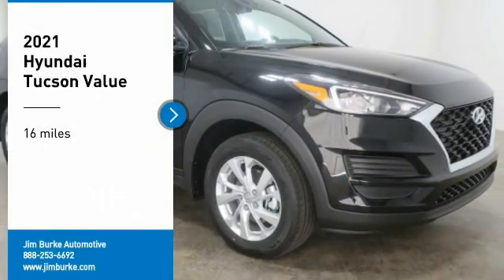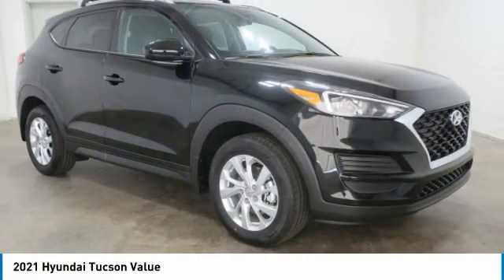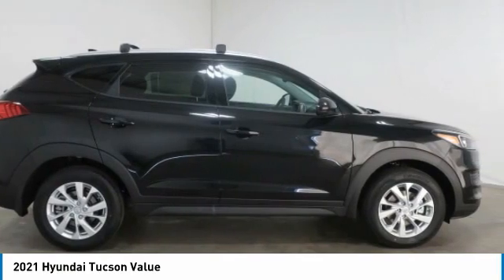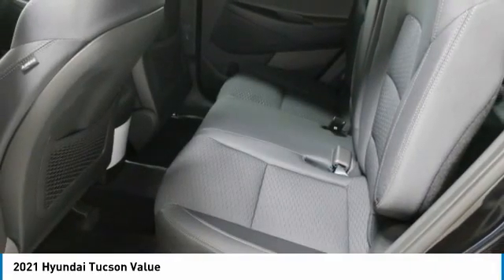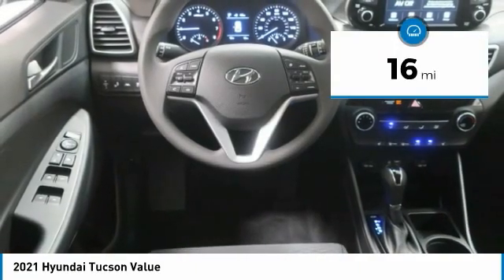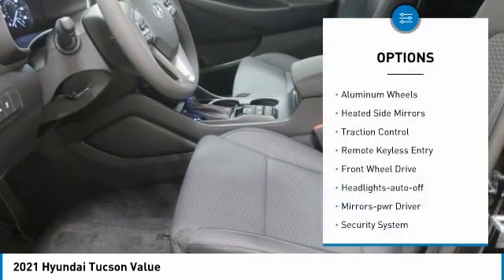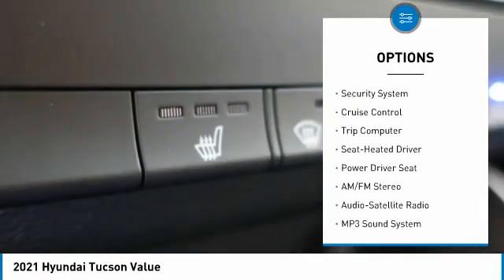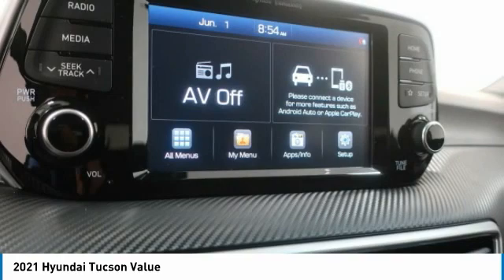2021 Hyundai Tucson Birmingham AL HY21039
2021 Hyundai Tucson Value

NOW OPEN! TO KEEP YOU SAFE, WE DELIVER!brbrBUY ONLINE-TEXT-EMAIL-CHAT-PHONE AND WE WILL DELIVER YOUR NEXT VEHICLE TO YOUR DOOR!brbrFROM OUR SALES FLOOR TO YOUR DOOR!brbrIT'S THAT EASY!brbrRecent Arrival! Black Noir Pearl 2021 Hyundai Tucson Value FWD 6-Speed Automatic with Shiftronic I4 23/28 City/Highway MPGbrbrbrPrice amount shown includes Mfg. Incentives, Jim Burke Protection Package, additional incentives can include, (Military, College Grad, Valued Owner or Competitive Owner). Offers, incentives, discounts and financing are subject to expiration and other restrictions. Customer must finance with dealer, see dealer for qualifications and complete details. Consumer has the option to return vehicle within Five Days of original date of sale for A VEHICLE OF EQUAL OR GREATER VALUE. The vehicle must be exchanged or returned during the applicable time period in the same condition as it was upon delivery to the purchaser, subject to normal wear and tear. Pricing does not include dealer add ons. *All mileage shown is approximate. Demonstrations and test drives will alter the original inventoried mileage. While we make every effort to ensure the data listed here is correct, there may be instances where some of the pricing, mileage, options or vehicle features may be listed incorrectly as we get data from multiple data sources. Price includes: $1000 - Retail Bonus Cash. Exp. 11/02/2020